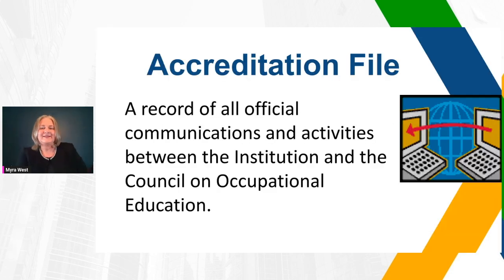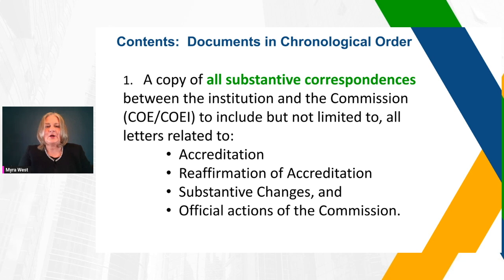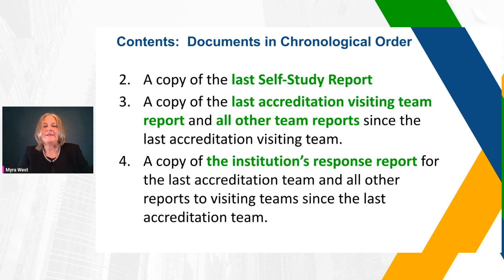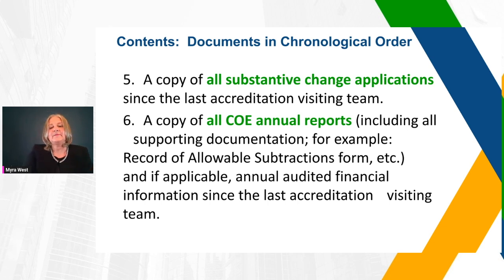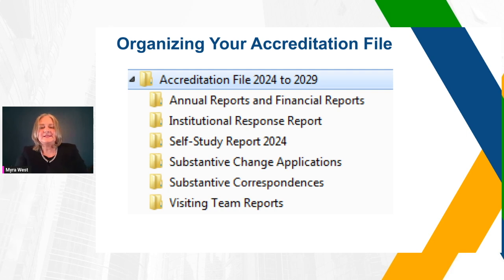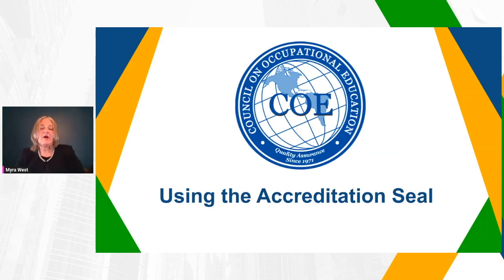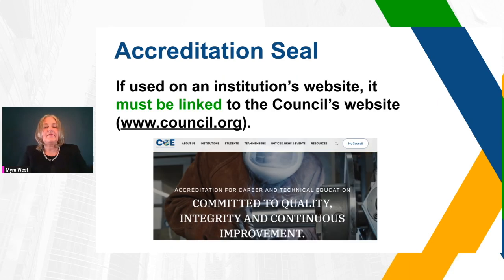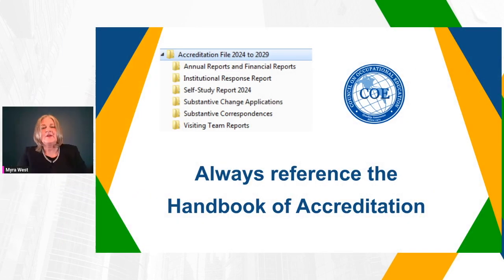Maintaining Your Accreditation File and Using the COE Accreditation Seal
Here's a training video for the Council on Occupational Education member institutions on how to maintain your accreditation file and how to properly use the COE Accreditation seal.